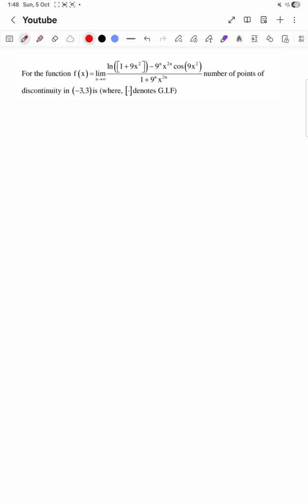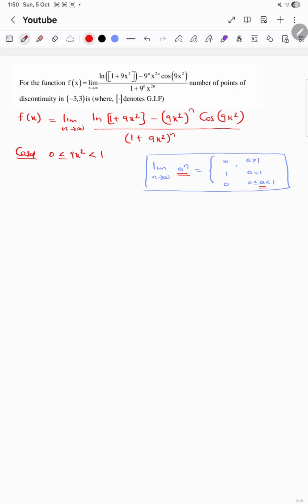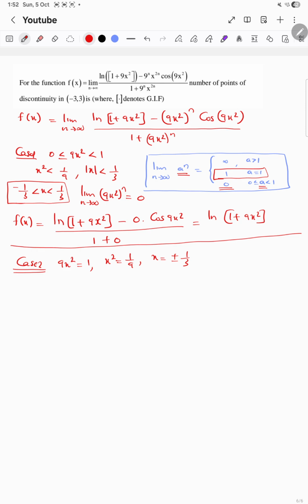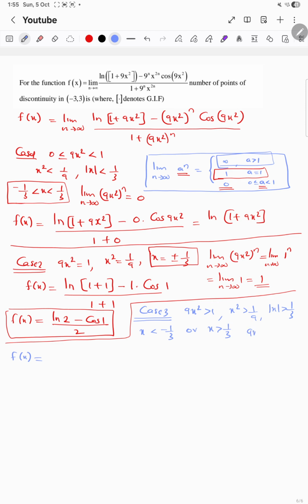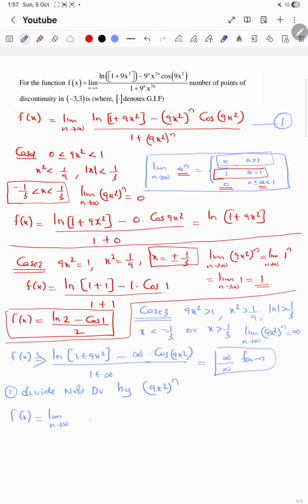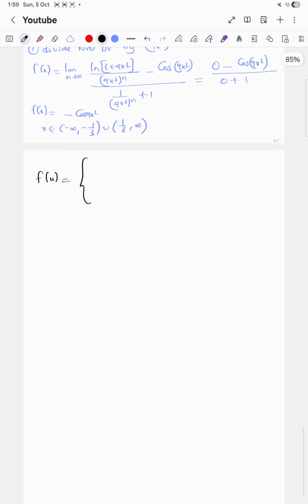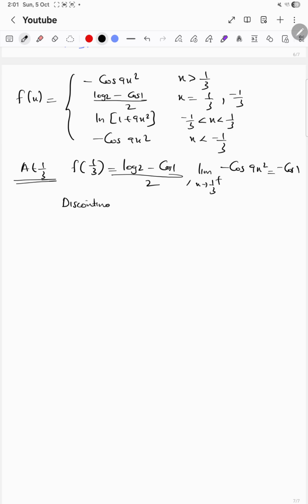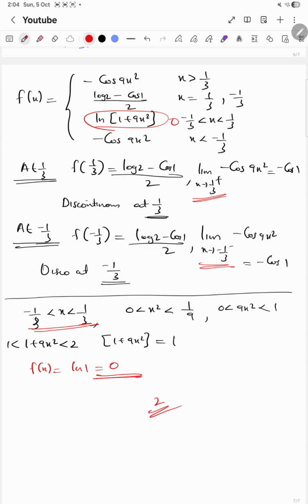Jee Advanced ! Continuity question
For the function f(x) = lim 2n ln ([1 + +9x² 9x2 ]) – −9" -9 9" x x² 2" cos(9x²) 1+9 x 2n discontinuity in (-3,3) is (where, [.] denotes G.I.F) number of points of